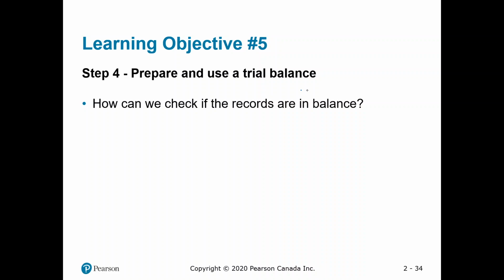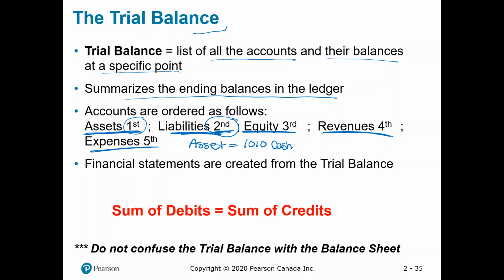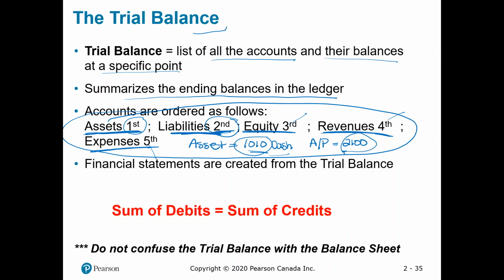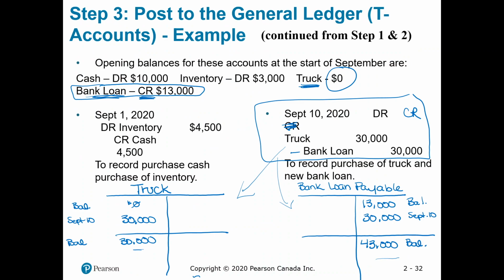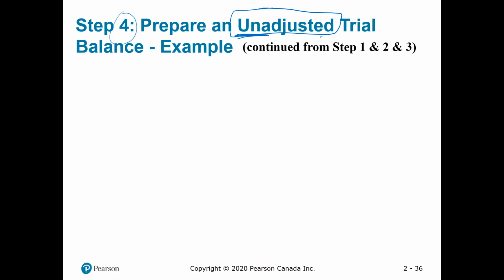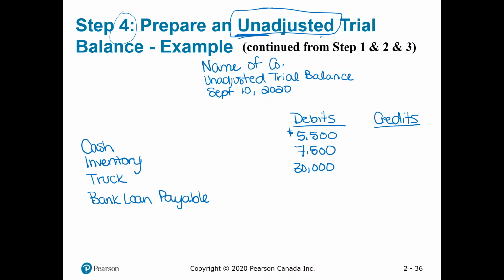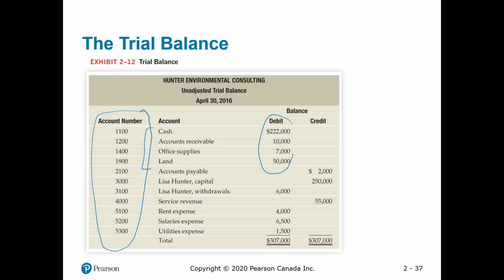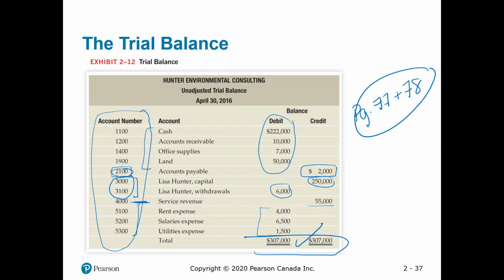ACCT 102 - Ch. 2-5 The Unadjusted Trial Balance